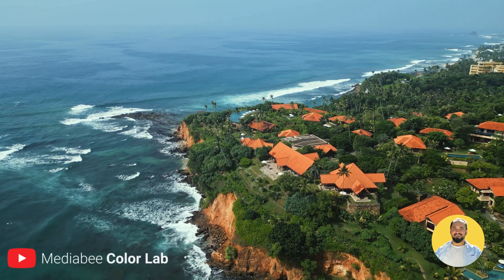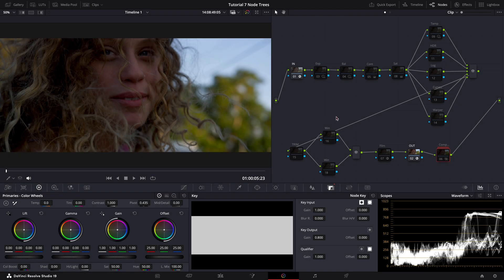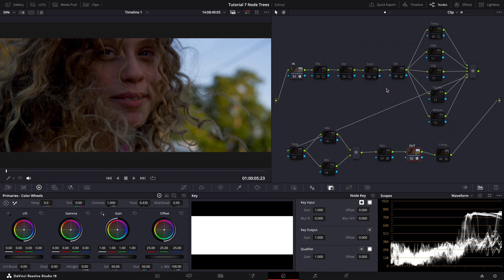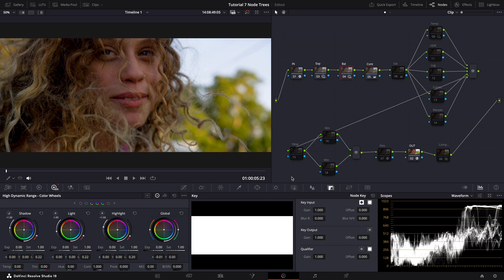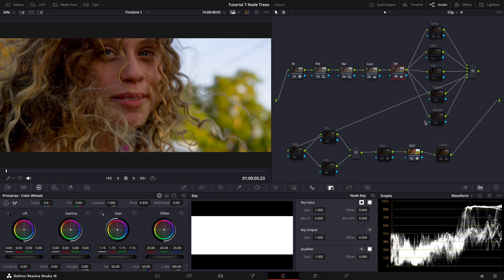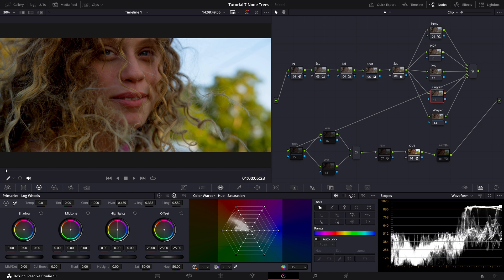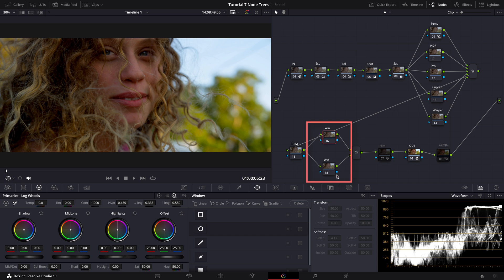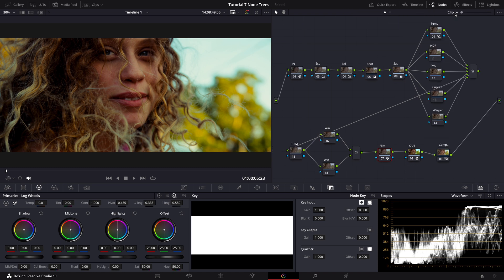Node Trees Simplified: Build Like a Pro in Davinci Resolve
Dive into the world of color grading with our easy-to-follow DaVinci Resolve tutorial! Whether you're just starting out or looking to enhance your skills, this video will show you how to build effective node trees from scratch, enabling you to achieve professional-looking results without any paid plugins.

In this tutorial, we'll cover:
Understanding Node Trees: Learn the logic behind constructing node trees to streamline your workflow.
Building Your First Node Tree: Step-by-step guidance on setting up your first node tree.
Practical Tips for Advanced Grading: Tips on using parallel and serial nodes to refine your grades.

SPECIAL OFFERS

00:00 Introduction
01:04 Project Settings
01:28 CST Nodes
01:44 Primary Grading
03:26 Secondary Grading (Parallel Nodes)
05:37 Advanced Grading
06:12 Look Development
06:56 Conclusion